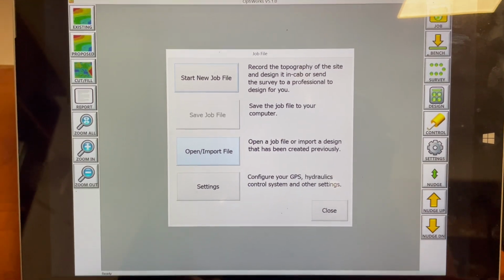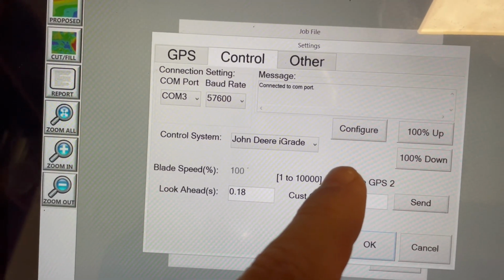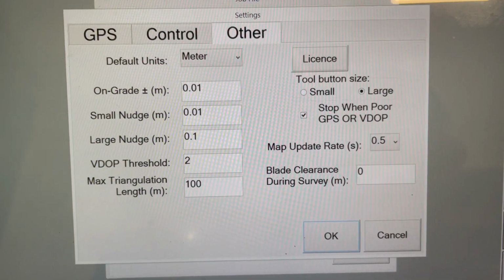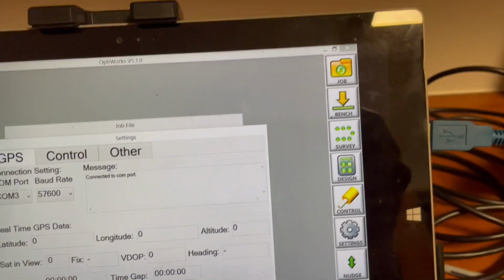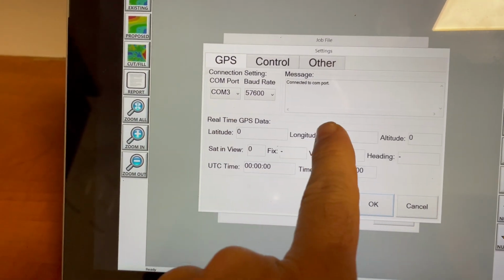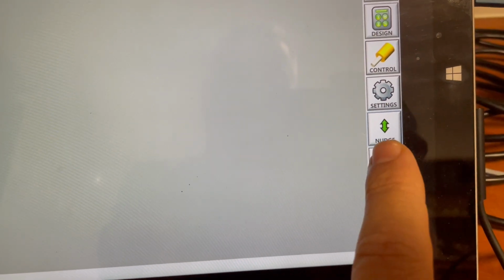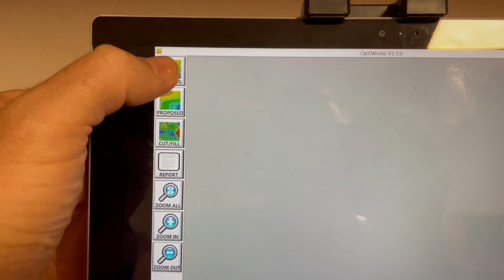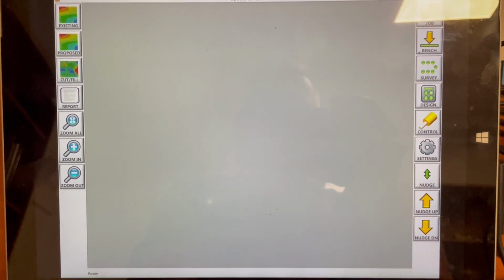OptiWorks Setup with iGrade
Graeme Cox, OptiSurface Co-Founder, demonstrates how to setup your tablet with OptiWorks and hook it up with John Deere iGrade.